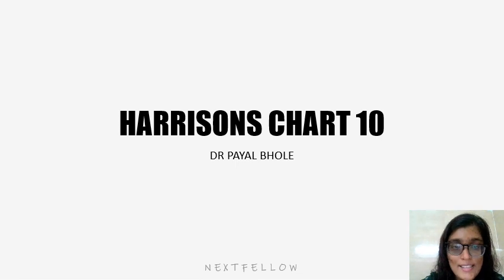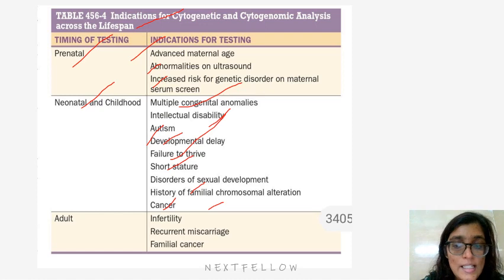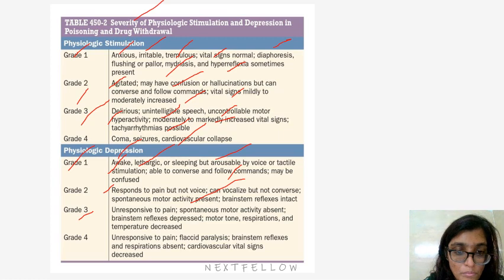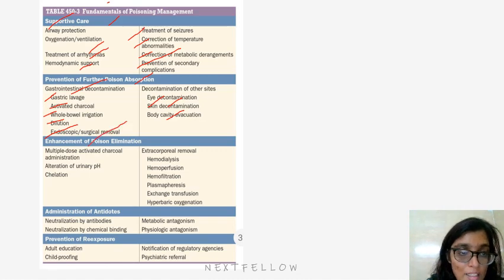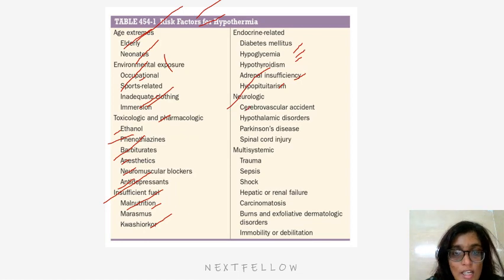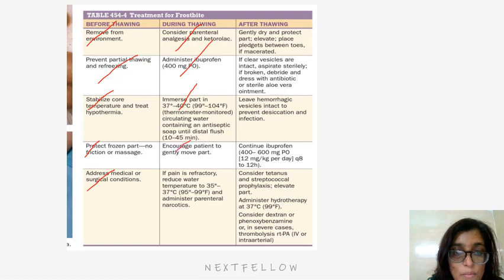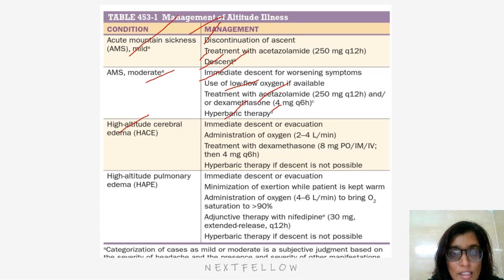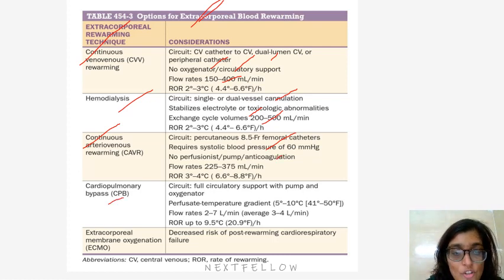gen medicine HARRISON CHARTS 10 concept for neetpg Inicet Fmge Next mbbs and nextfellow